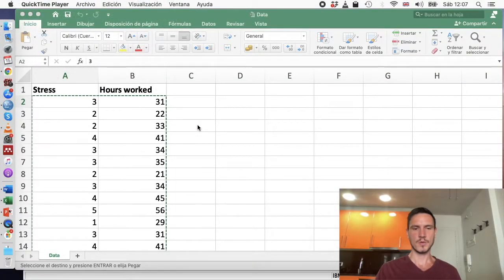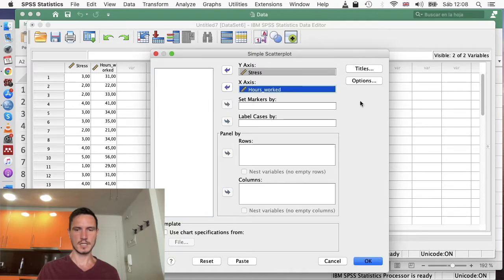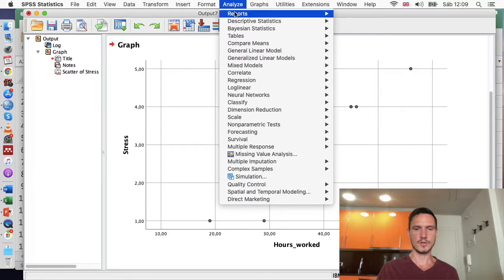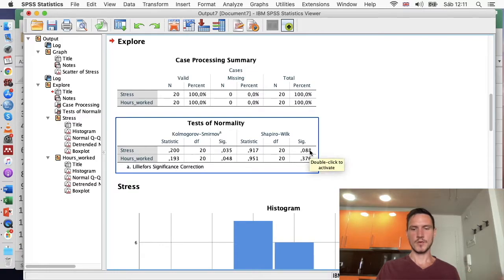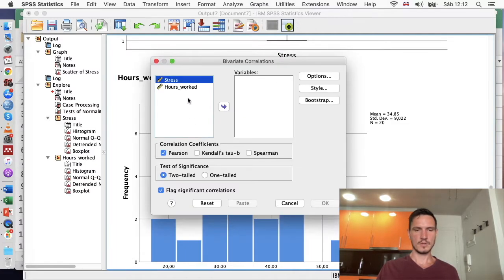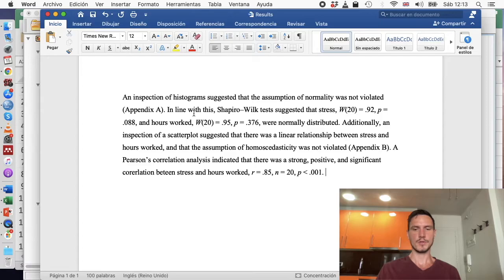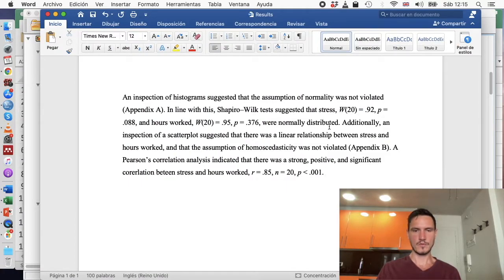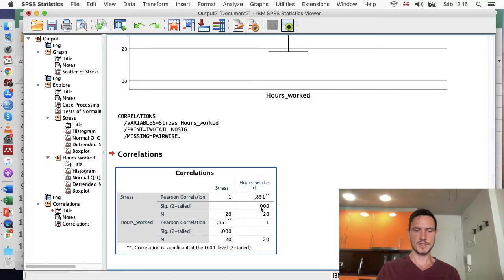Pearson Correlation Analysis on SPSS with Assumption Checks and Write Up (APA style)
Learn how to complete a Pearson correlation analysis on SPSS with assumption checks and how to report the results in APA style.

0:00 What is a Pearson correlation analysis?
0:52 Setting up the data file
1:45 Checking the assumptions
6:18 Running the Pearson correlation analysis
6:36 Interpreting and reporting the results

Cohen’s (1988) criteria for r values: small = .10 to .29, medium = .30 to .49, large = .50 to 1.00. For example, if you have an r value of .35, you could say that there was a medium correlation.